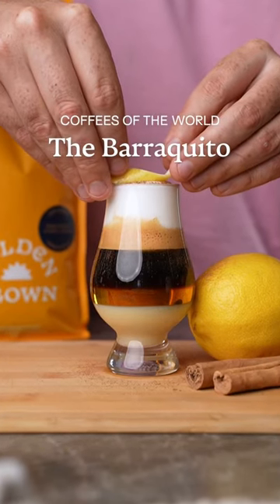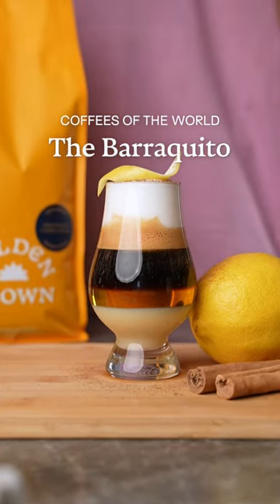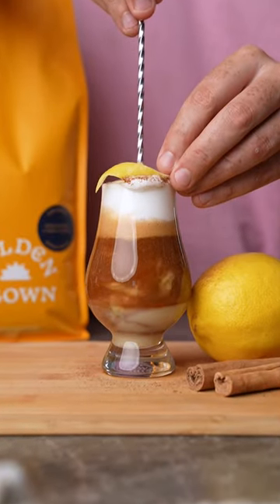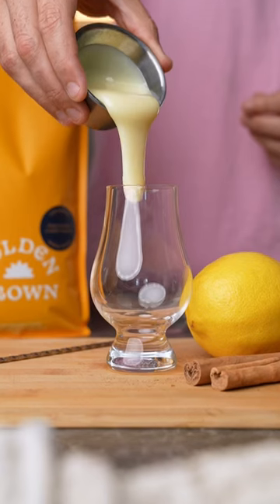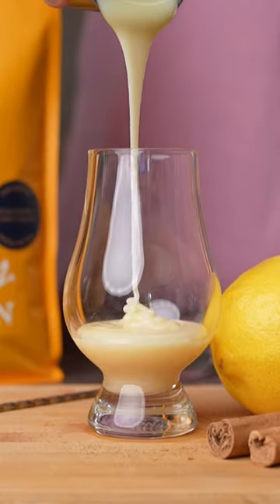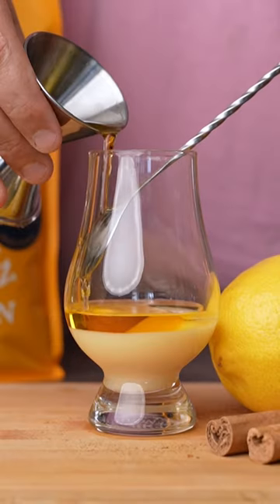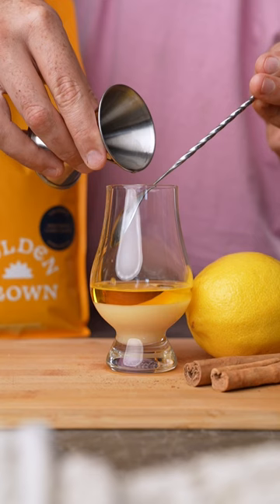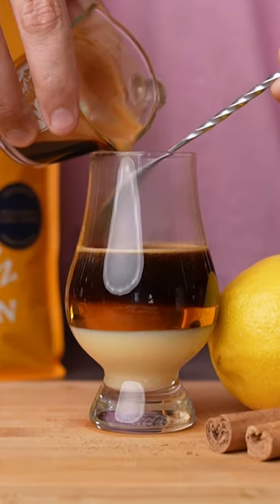Have you tried a barraquito?